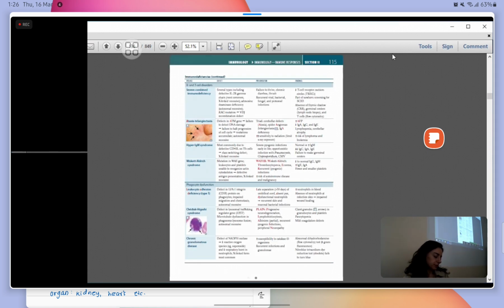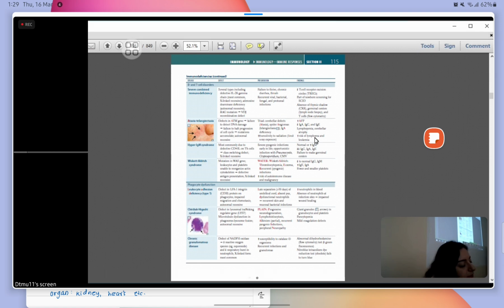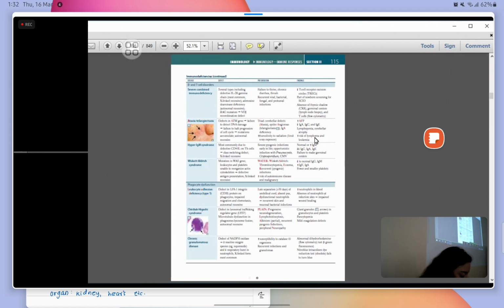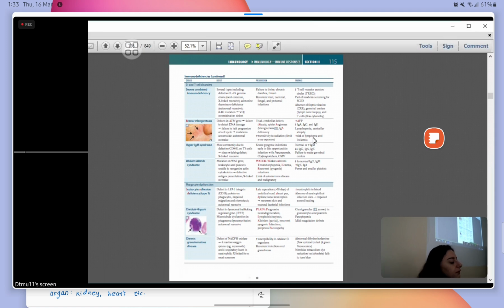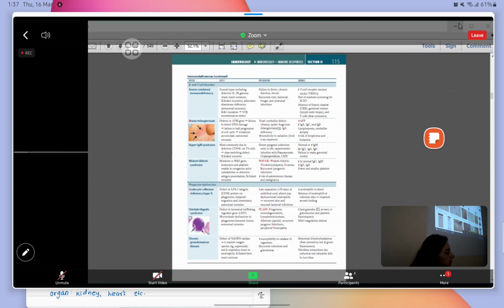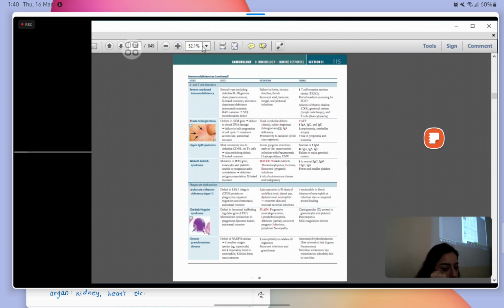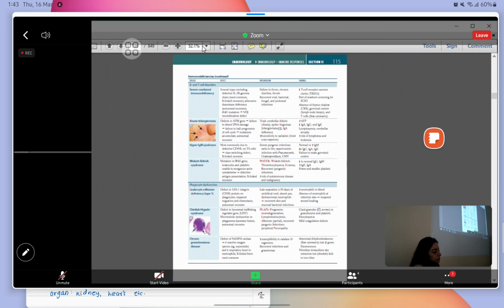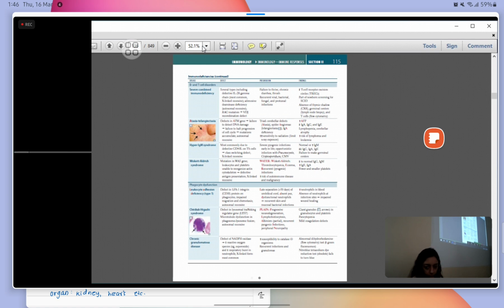16 March 2023